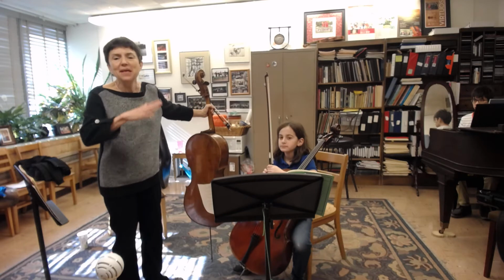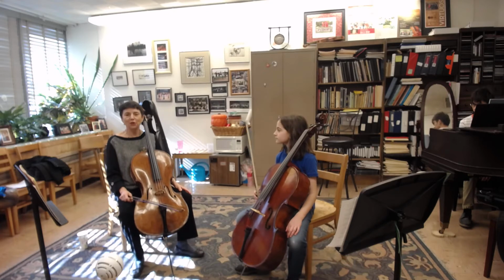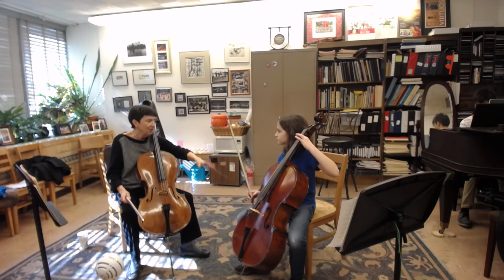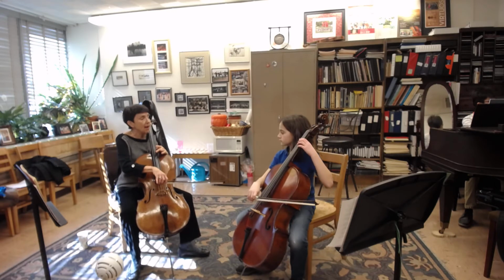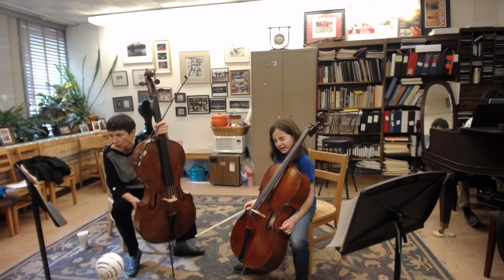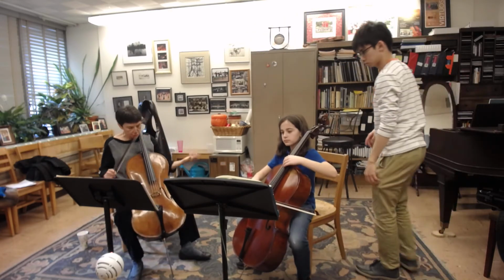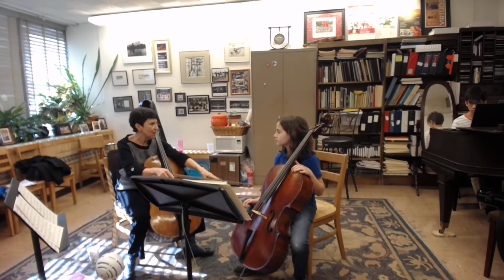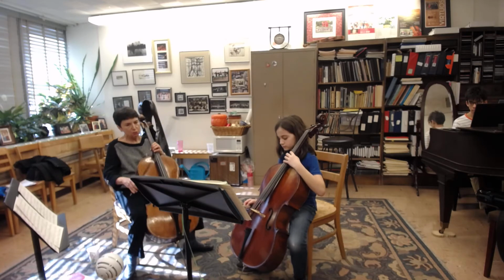Cello Lessons with Susan Moses and Sergui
We warmed up with double stops and bow rolls.  In Popper #8 the focus was on intonation. Sergui is currently working on the 3rd movement of Brahms E Minor Sonata stressing bow/finger coordination and rhythmic control.